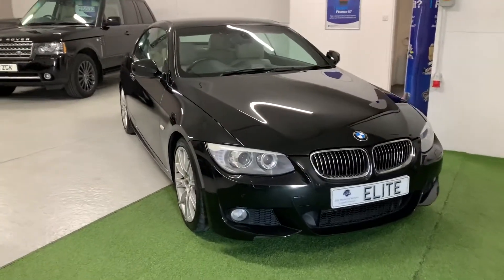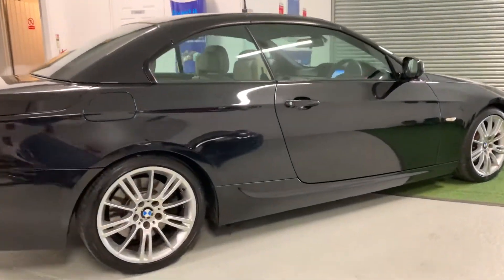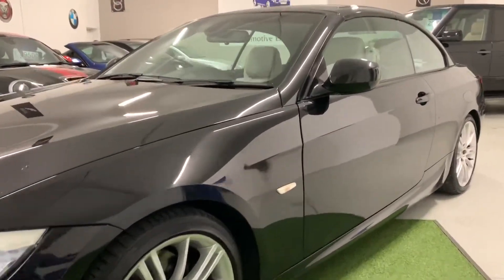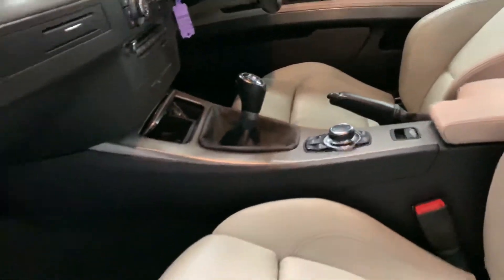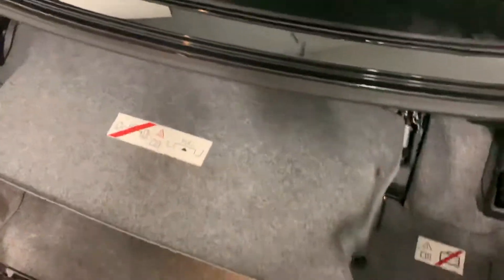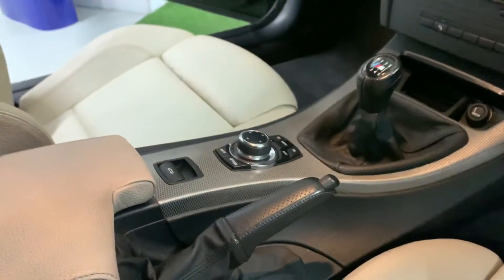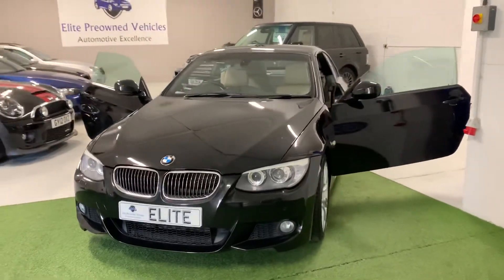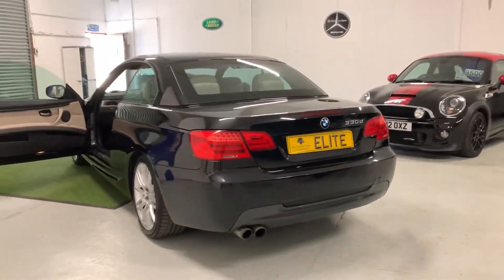2010 BMW 330d